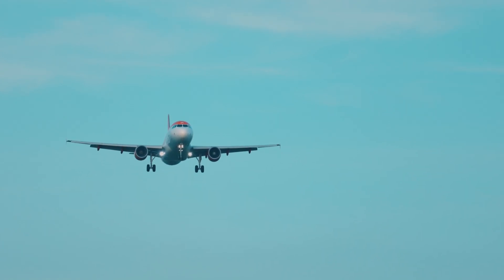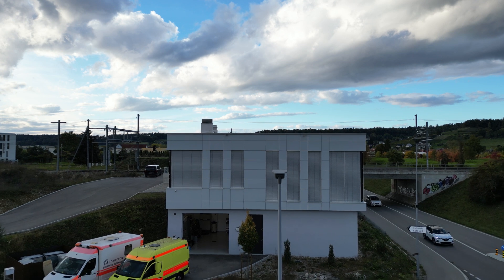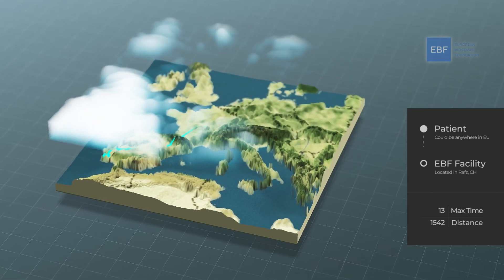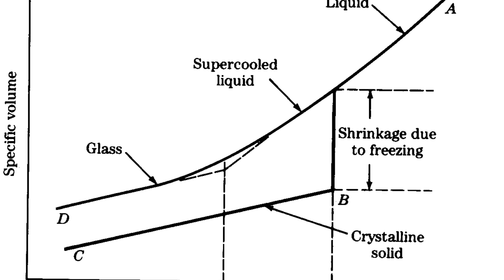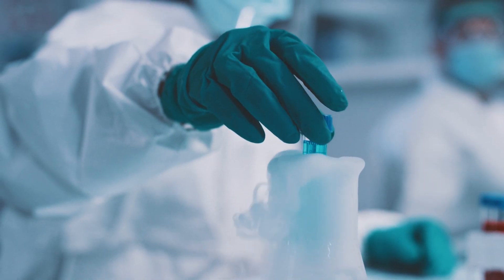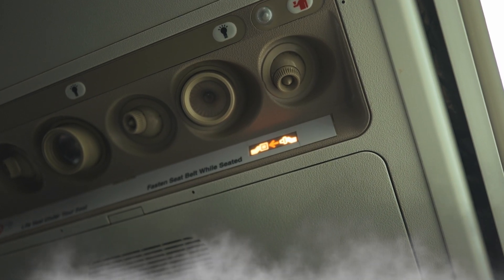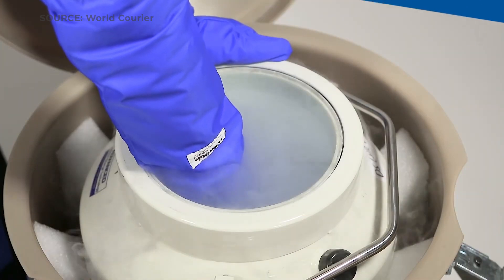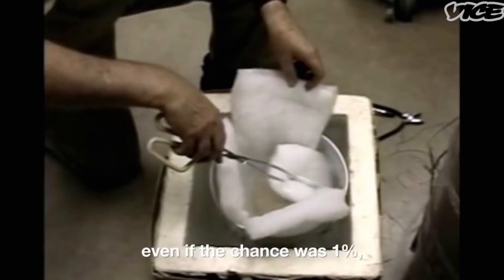Transforming Cryonics: Tomorrow Bio's Solution to long-distance transport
For more information or to join our waitlist in the U.S. ➡️

Join Emil, founder and CEO of Tomorrow Bio, as he delves into the innovative realm of cryopreservation. In this enlightening video, he discusses the logistical challenges and solutions in transporting cryopreserved bodies, focusing on the advancements made by Tomorrow Bio and the European Biostasis Foundation.

Learn about the critical aspects of cryoprotection procedures, the significance of reducing time delays in transportation, and the pioneering methods used for safe and efficient transit within Europe and beyond. Discover the cutting-edge strategies employed for avoiding ice crystal growth during transport and the future prospects of global cryopreservation services.

Whether you're a science enthusiast, a professional in the field, or simply curious about cryonics, this video offers a comprehensive insight into the latest developments in this fascinating science.

Timecodes & Topics:
00:00 - Cryopreservation Transportation in Europe
03:17 - Challenges of Ice Crystal Growth in Transport
06:01 - Cryogenic Temperatures and Transportation Restrictions
09:07 - Future Strategies and Global Expansion Plans

🔬 For more intriguing content on science, medical technology, and the pursuit of longevity, don't forget to subscribe to our channel and hit the bell icon for updates on our latest videos.